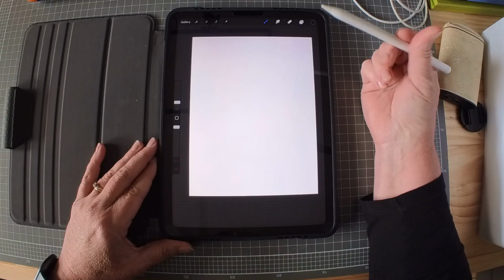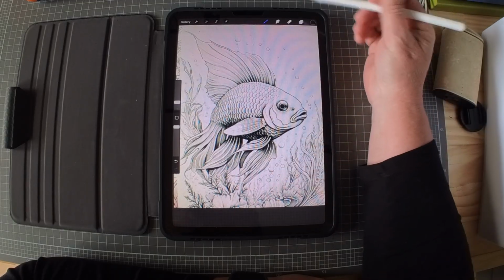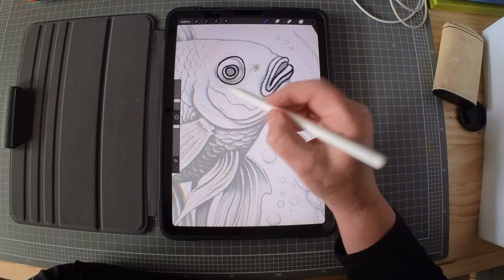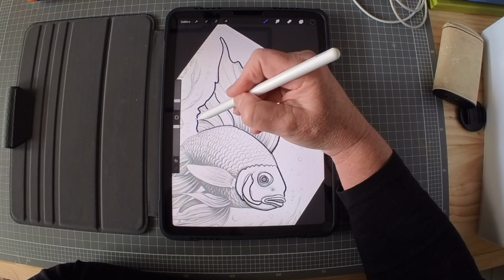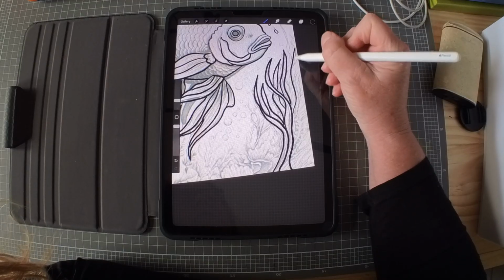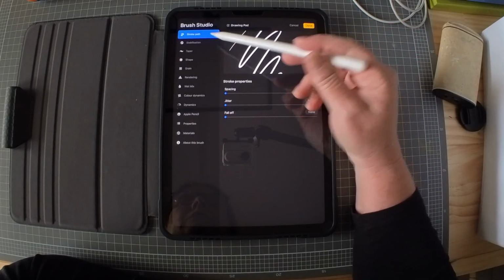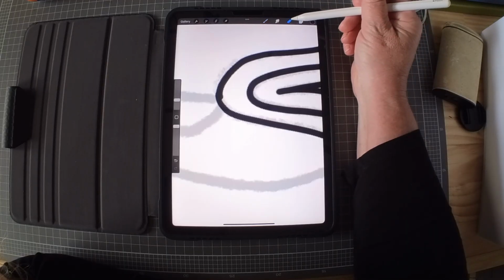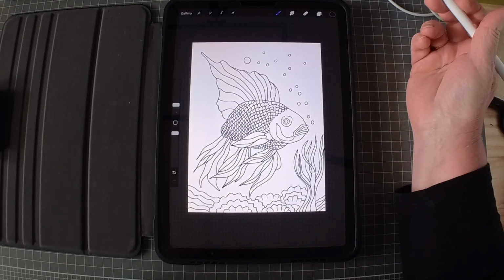🎨 Creating Coloring Pages that Sell with AI and Procreate | iPad Tutorial ✏️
Want to create your own coloring pages using Procreate on the iPad? In this tutorial, I’ll walk you through the process of using an AI image step by step, from sketching to inking and finalizing your design for printing or digital use. Whether you’re making pages for personal use, selling printables, or designing a full coloring book, this guide will help you get started!

In this video, you’ll learn:
✔ How to sketch and refine your design in Procreate
✔ The best brushes for clean, bold outlines
✔ Tips for creating smooth and professional-looking line art
✔ How to export your coloring page for print or digital use

This tutorial is perfect for beginners and experienced artists alike, so grab your iPad, open up Procreate, and let’s create something fun!

Music
Karibu by LiQWYD   / liqwyd

Allison